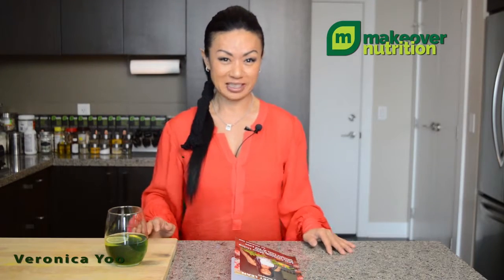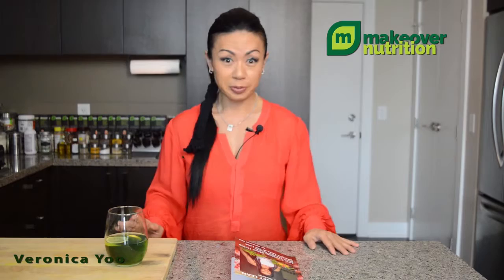Introduction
How to make simple healthy treat within 10 minutes.
We all want to be fit and feel good about ourselves.
I believe that health is the most important thing in your life; if you lose it, you suddenly realize how you should have taken better care of it.
It’s common for people to momentarily reach their fitness goals and lose body fat, but not maintain the results. Why?

Exercise and a good night’s sleep are important to stay fit, but the main key to staying fit is NUTRITION, NUTRITION, NUTRITION!

Over the past 17 years that I have been in the fitness world, I have tried to find ways to stay fit and keep improving my health as well as the health of my clients.

I have realized that no matter how long or how hard we train, if we don’t feed our bodies with the right nutrients at the right times, there is no way we can create the transformation we want.

Everyone wants things to be easy and simple these days.
This is especially true for cooking and preparing meals on a regular basis, but in order to stay fit, we need to put some effort into it.
The next dilemma is cooking skills. You may not want to cook, or not know how to cook.

How’s this? You don’t have to cook.
I can talk about nutrition for days, but in this book, I am focusing on recipes that anyone can make without cooking that will satisfy your sweet tooth. But never fear, these recipes are packed with nutrients to feed your body. “Two birds with one stone,” right?
Veronica Yoo is a firm believer in cleansing and detoxing the body when starting with new clients and is a specialist in hormones and how do they effect the problems which may be affecting the client, there are many different reasons why clients are overweight and unhealthy and she treats each client with a different plan to make sure they get better get healthy and of course take off the unwanted weight they have gained over the years.
Most of her clients are middle aged men/women who have weight issues as well as other health problems that need to be addressed so they can live a healthy and optimal life. She is very well versed in the benefits of herbs vitamins and minerals which can be used to help treat many problems that modern medicine is used to treat, but without any of the side effects.

About Veronica Yoo
Veronica Yoo is a nutritionist, published author, instructor, and WBFF professional  figure athlete whose energy and passion for her work is infectious. She lives what she teaches to clients and students. She is committed to helping others transform their lives by regenerating organ function and resetting hormone balance through her health and wellness programs for optimal living.